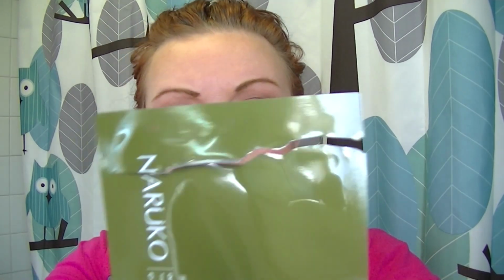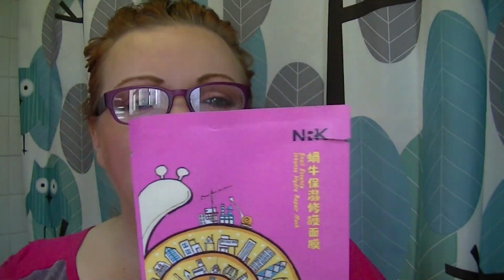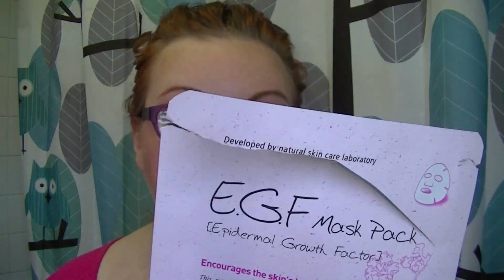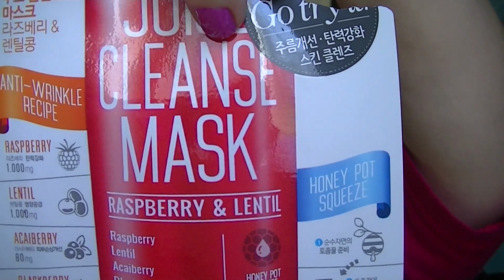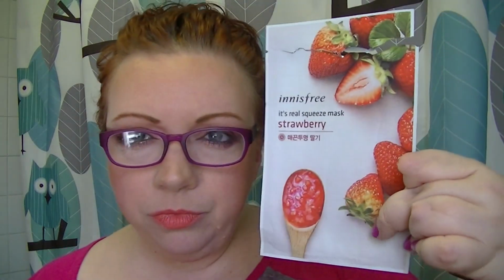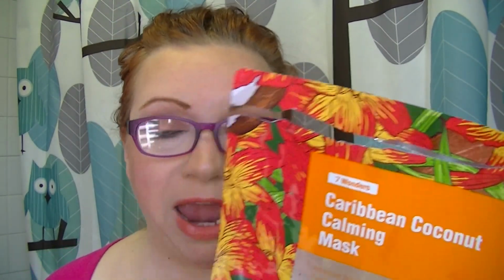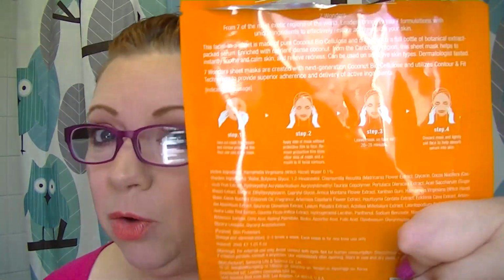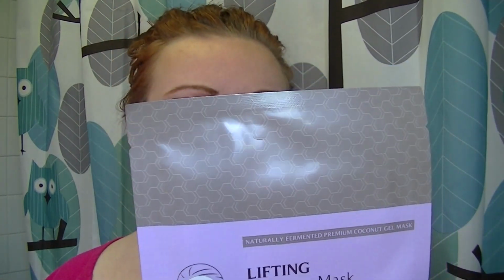Sheet Mask Saturday + A Gift From Leaders Insolution!!